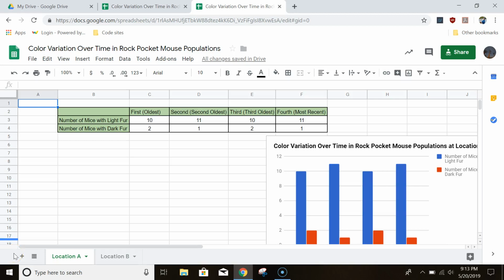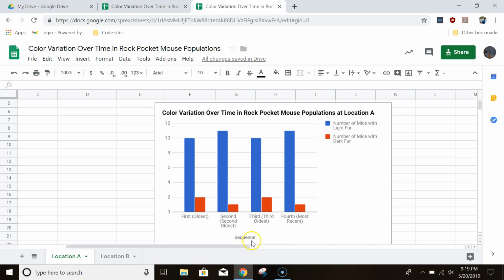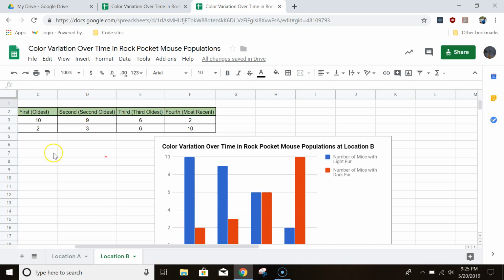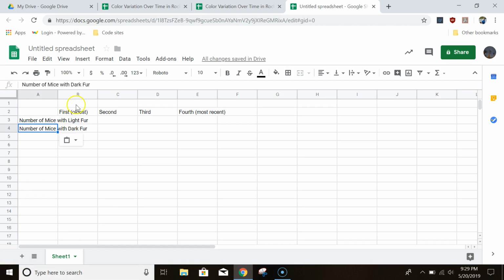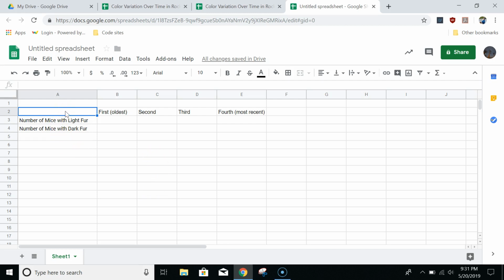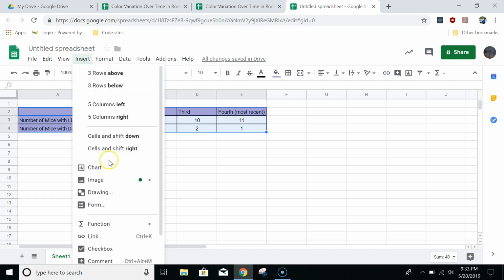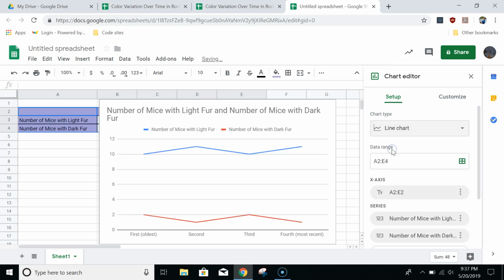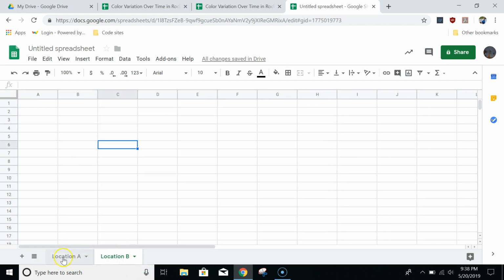Graphing Rock Pocket Mice